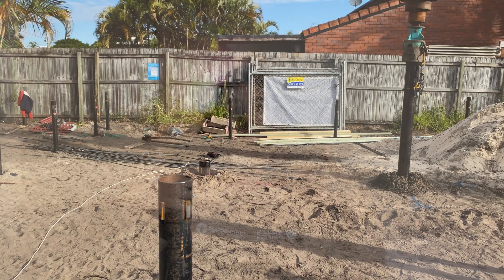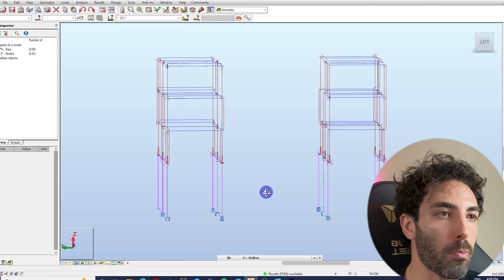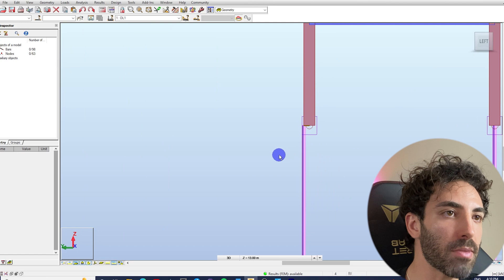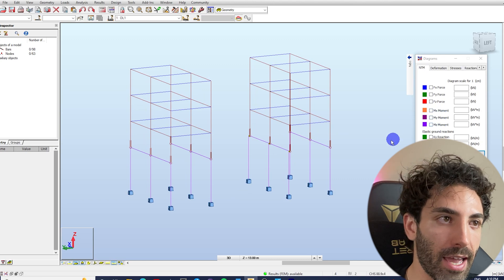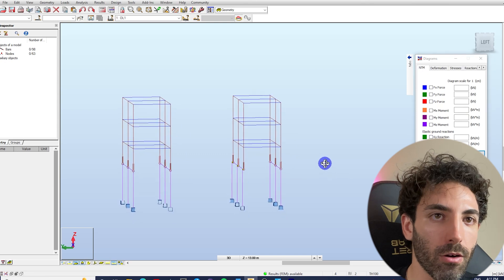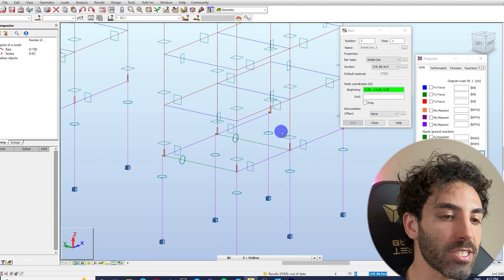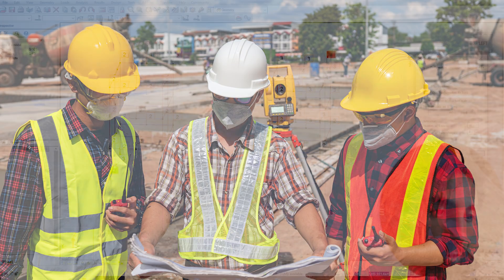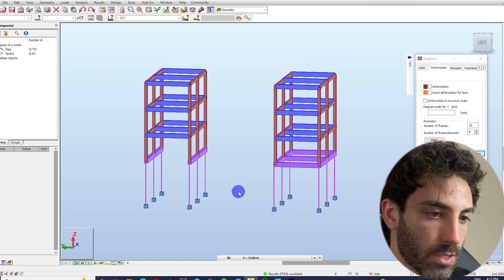OUT OF POSITION PILES & HOW TO FIX IT